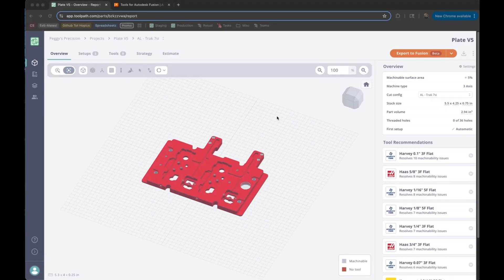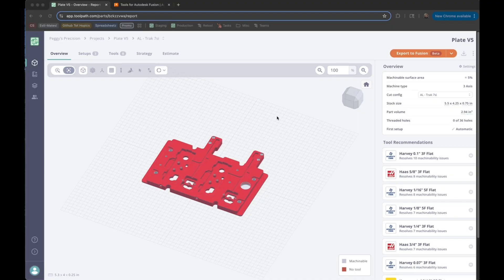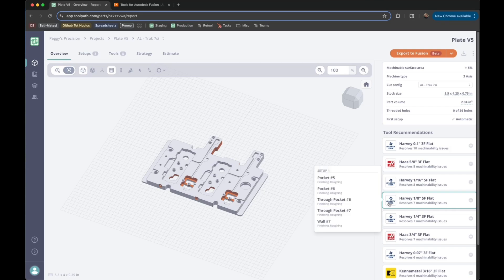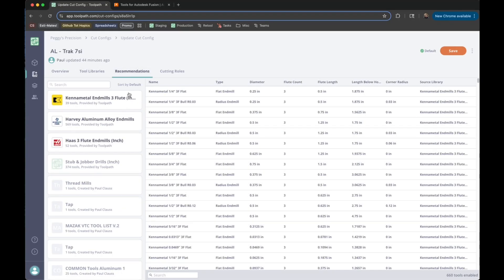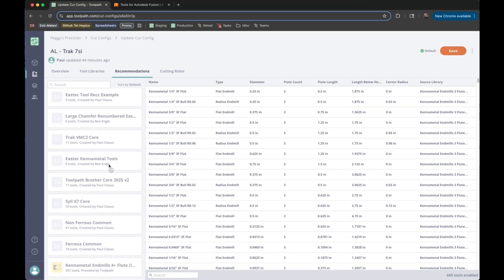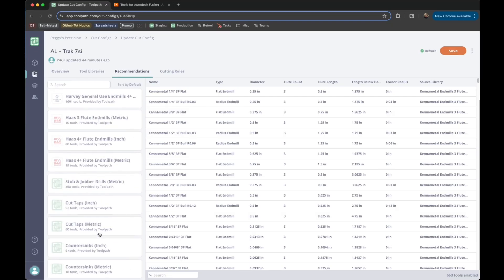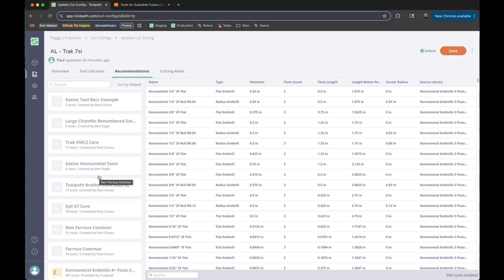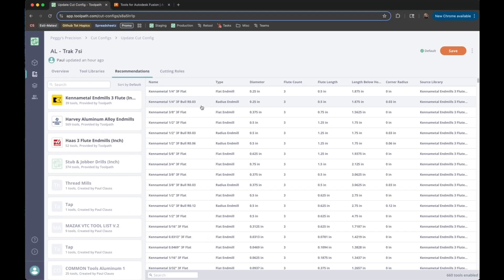How to Set Up Tool Recommendations in Toolpath